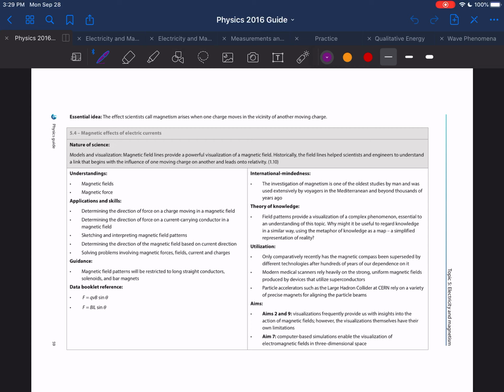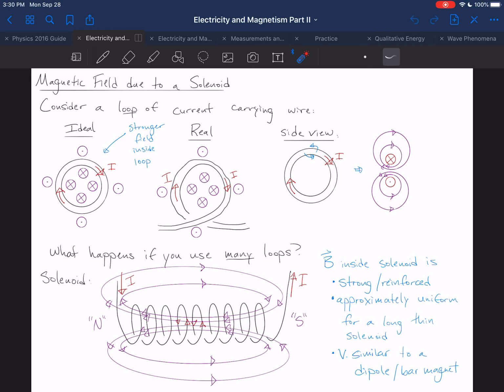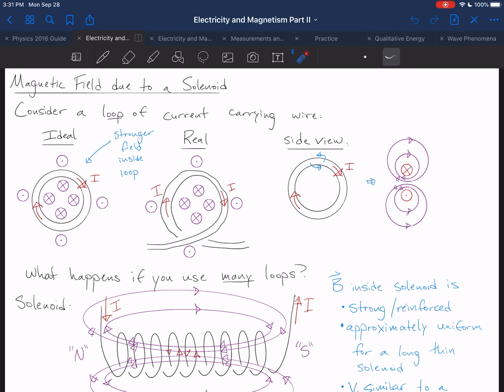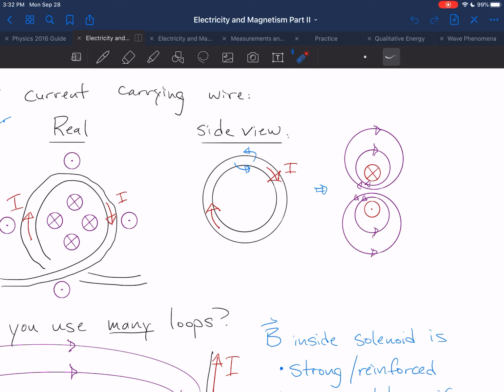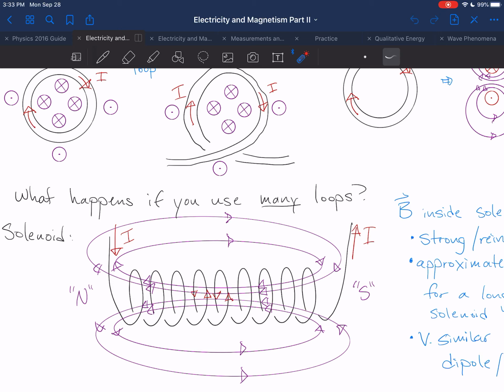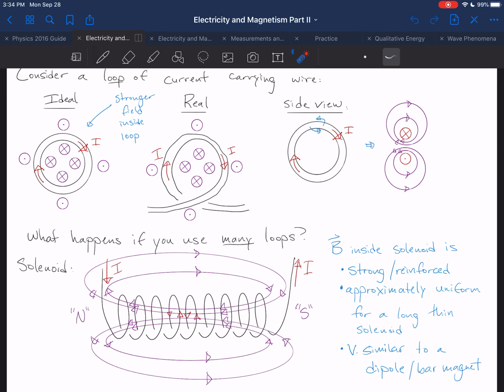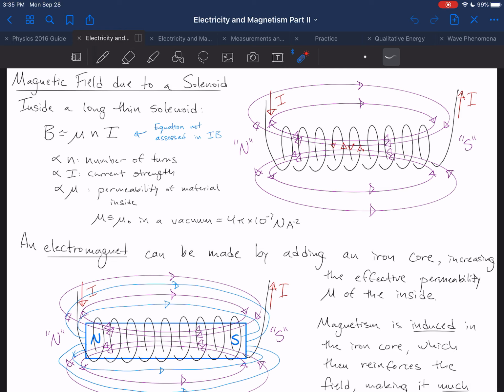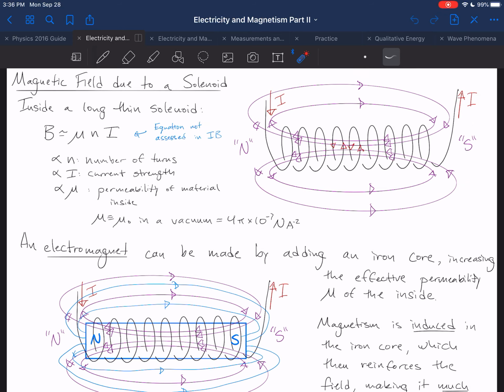Topic 5.4.7 - Magnetic Field due to a Current Loop and Solenoid